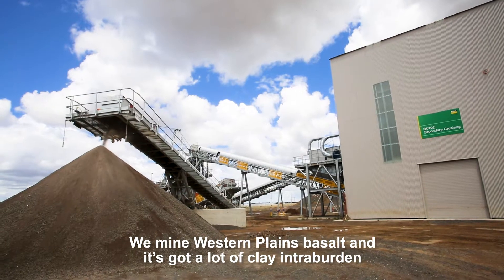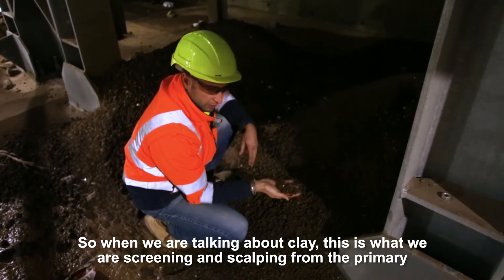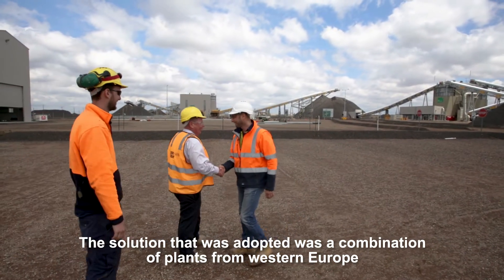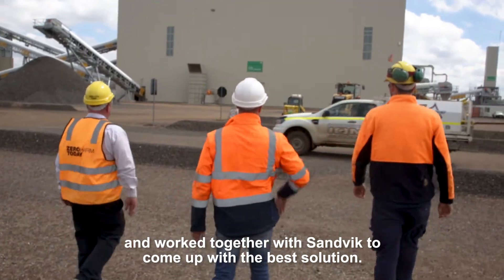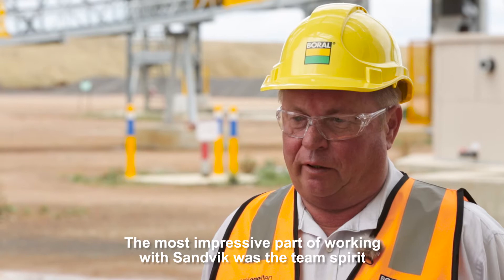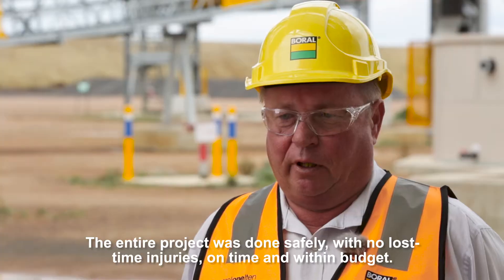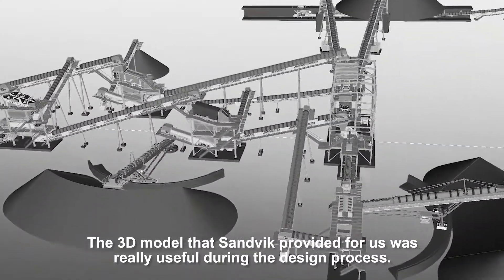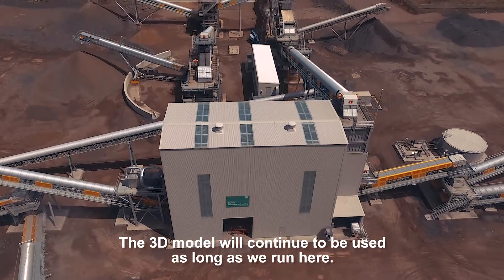Grounded in Trust | Sandvik Mining and Rock Technology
For half a century, building materials company Boral has supplied Melbourne, Australia, with construction materials to meet the ever-growing city’s demand for infrastructure projects.

So, when time came to develop a new processing plant solution at its Deer Park location, Boral commissioned Sandvik to design and supply a new facility.